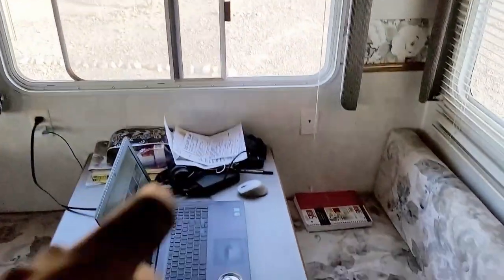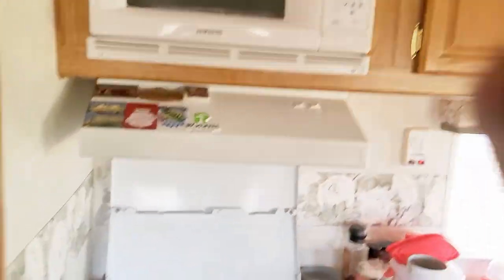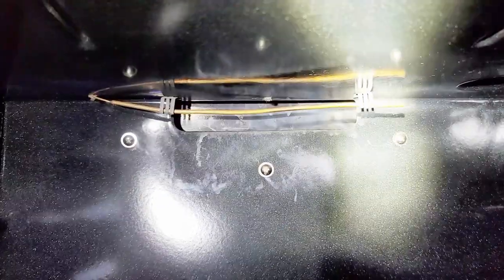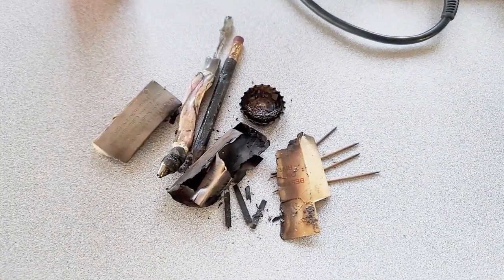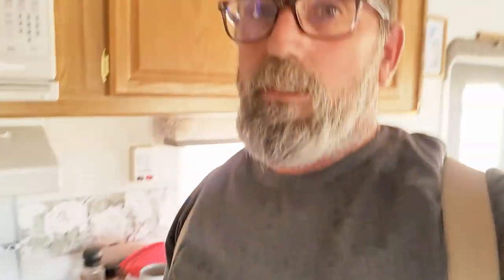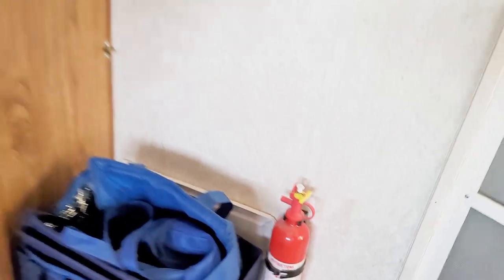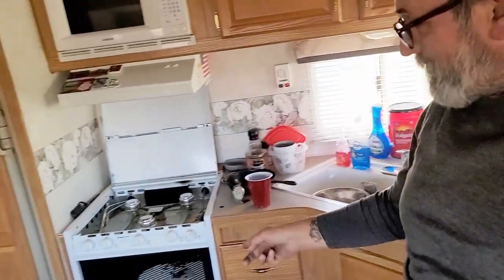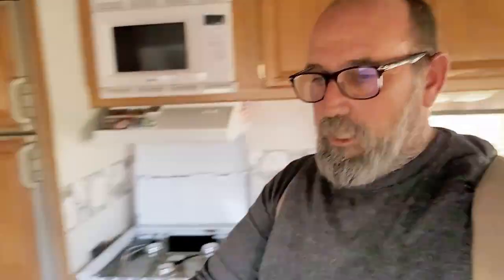This could have been much worse FIRE in our new trailer.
WOW this could have been bad, very very bad we had a fire in our trailer. Please be careful and inspect every inch when buying a used trailer.

Welcome to Campers Life youtube channel. Campers Life is a Facebook group were people can share their adventures, ask questions and make new friends.